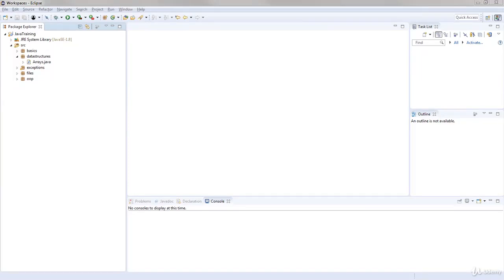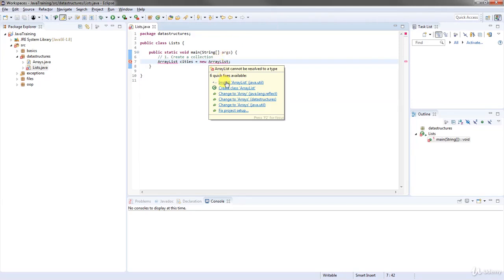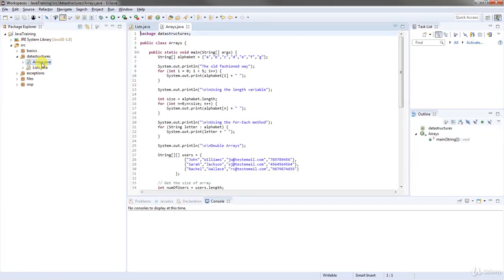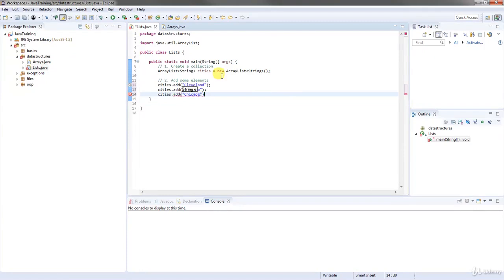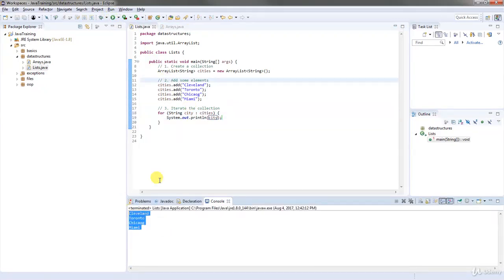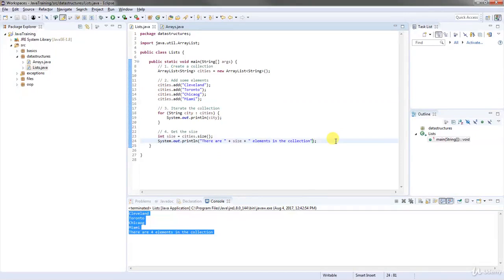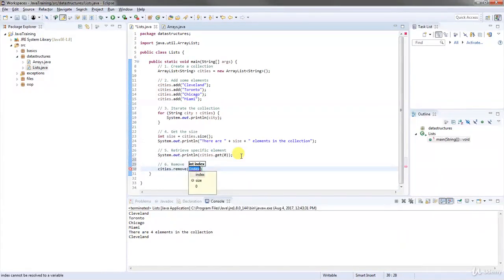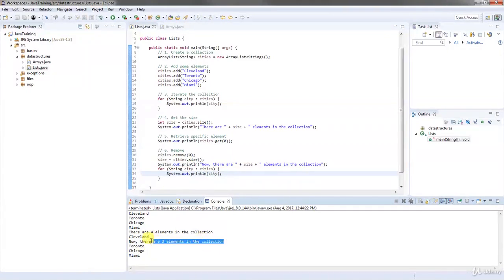43-List Interface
Practical training
Conceptual lectures
Learning assignments